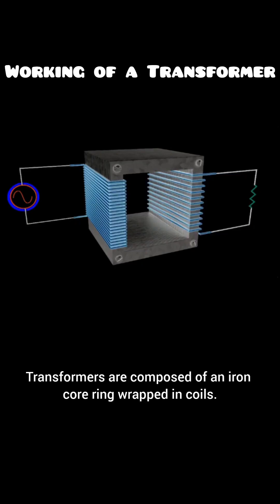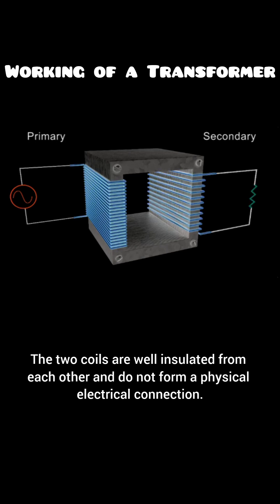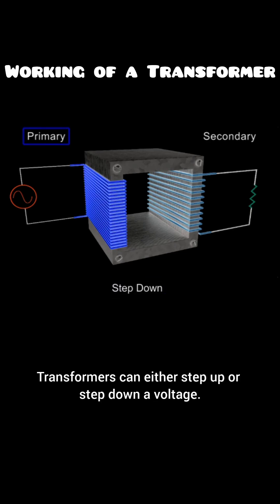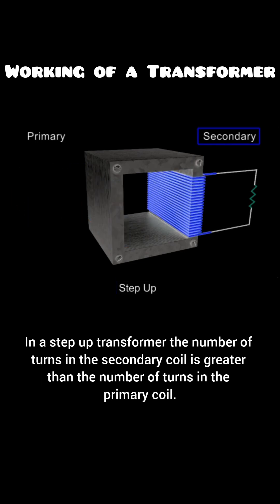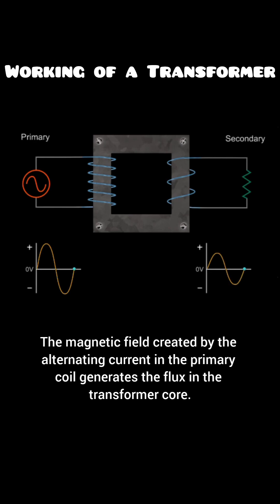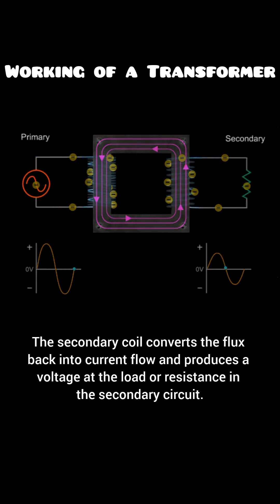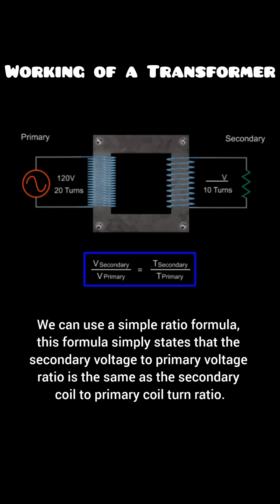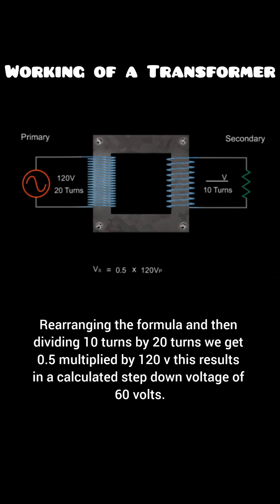Working of Transformer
Transformers are composed of an iron core ring wrapped in coils. One coil is connected to an ac input voltage and is called the primary coil. The other coil is connected to an output circuit with a load resistance and is called the secondary coil.

Transformers can either step up or step down a voltage.
1. In a step down transformer the number of turns in the primary coil is greater than the number of turns in the secondary coil.
2. In a step up transformer the number of turns in the secondary coil is greater than the number of turns in the primary coil.

Constantly changing current driven by an alternating voltage source induces a changing magnetic field in the core of the transformer. The magnetic field created by the alternating current in the primary coil generates the flux in the transformer core. The secondary coil converts the flux back into current flow and produces a voltage at the load or resistance in the secondary coil.